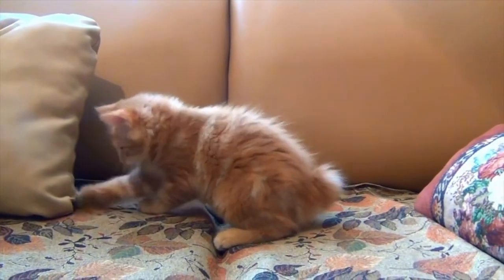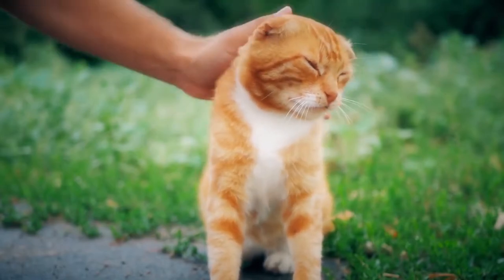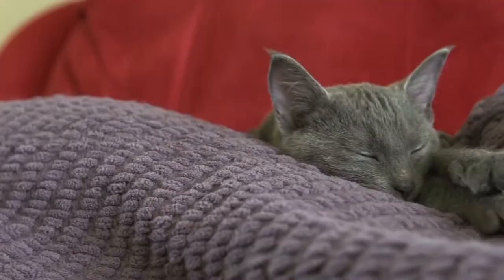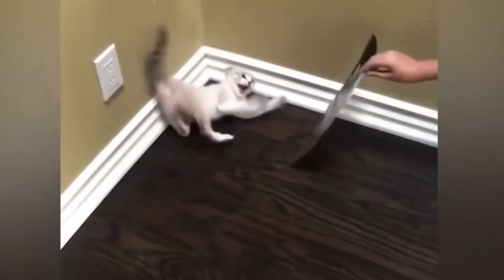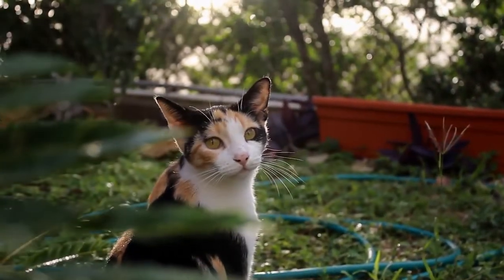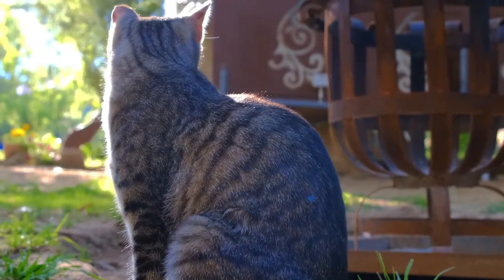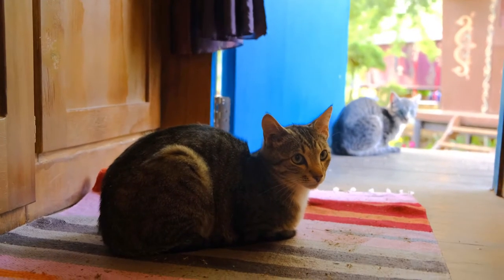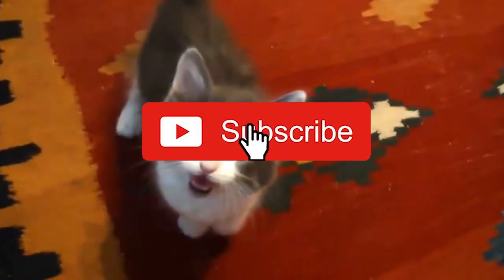WHAT YOUR CAT'S BODY LANGUAGE MEANS | CAT BODY LANGUAGE EXPLAINED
Cats are very mysterious animals.  Do you want to understand what they are trying to say to you and have better communications with them?  Their behavior and body language and help you figure it.  Maybe instead of calling it "my cat from hell" you could connect or bond with it more, which might change your relationship.  Kittens or cats, their tails , sounds, eyes, and more can give you insight to their care and personality.  As pet owners we need to do a better job of knowing if they are happy, or even simply why they meow.  Watch this video to find out more on what your cat's body language means.